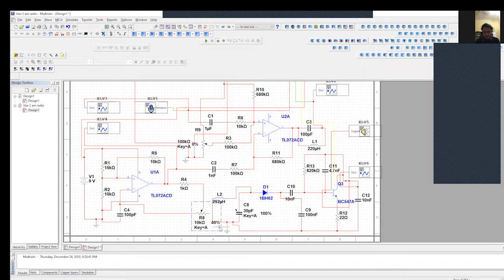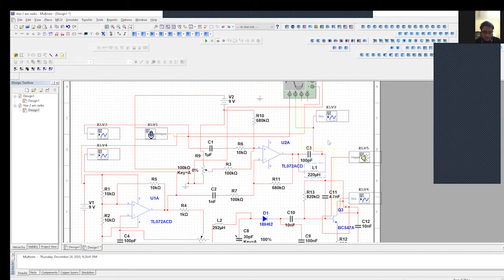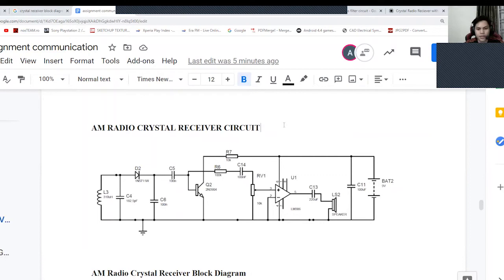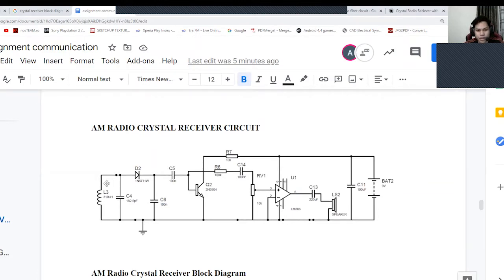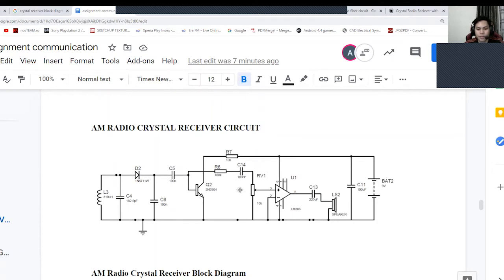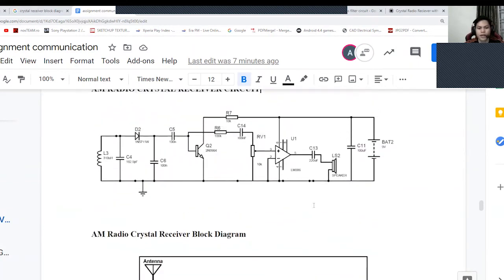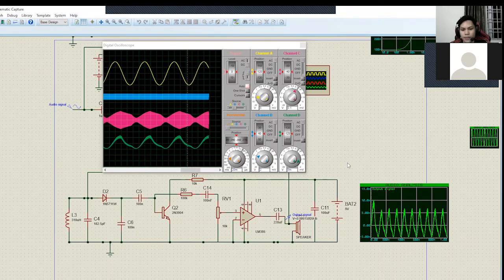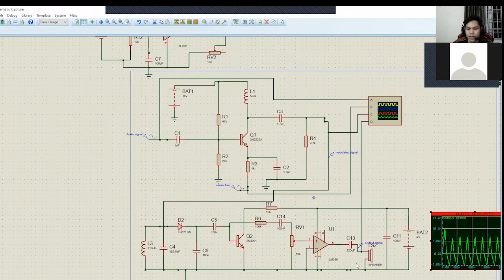COMMUNICATION VIDEO FOR THE LAST GROUP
A short video of an explanation video about AM transmitter receiver

student names
1.Muhamad Haziq Bin Md Zain (DE190158)
2.Muhammad Syukri bin Hasbullah(DE190126)
3.Muhamad Faizul Akmal bin Hamdan (CE200052)(LEADER)
4. Mohamad Akhiruddin Bin ibrahim (DE190148)
5. Ahmad Hariz Danial Bin Mohd Fauzi (CE200056)